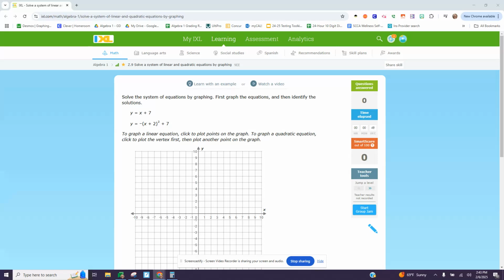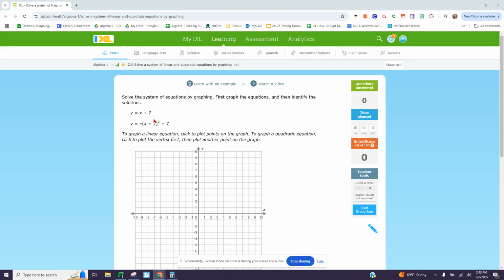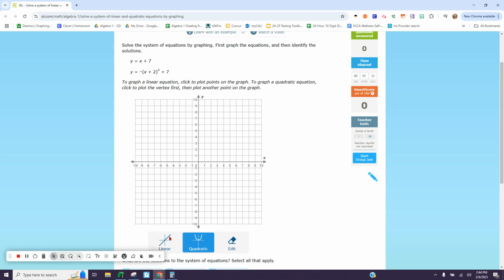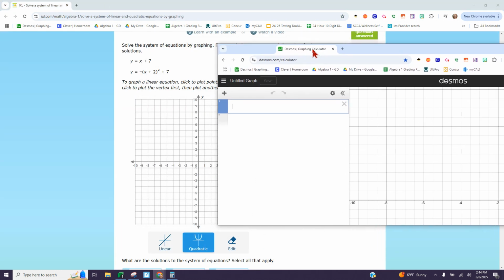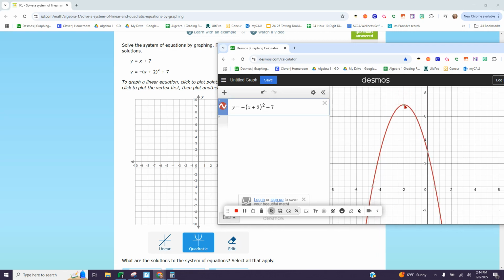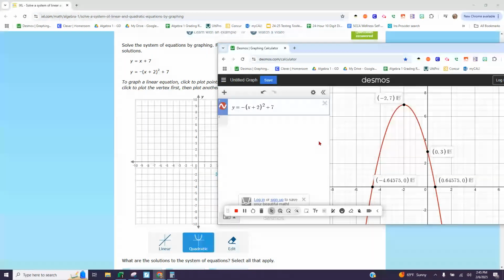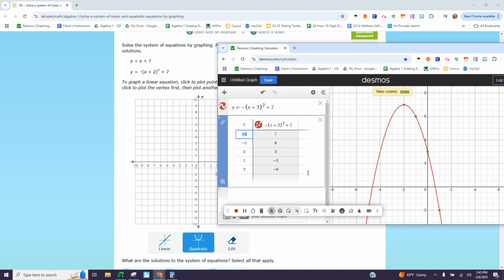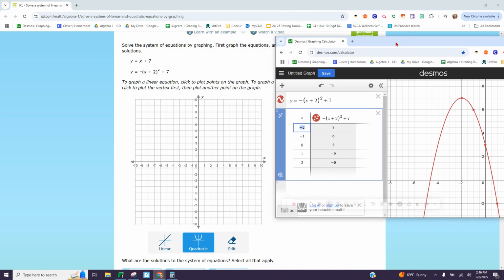Graphing a Quadratic